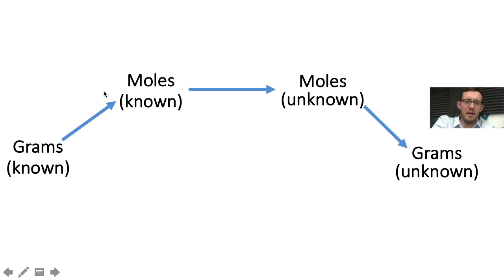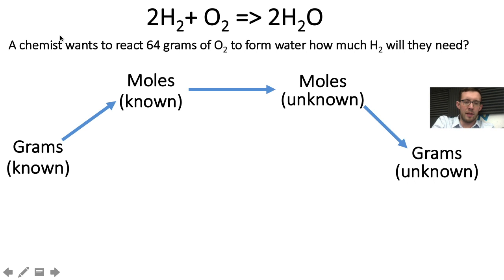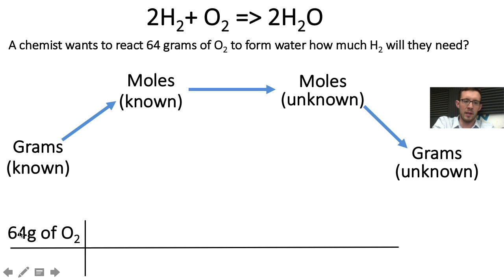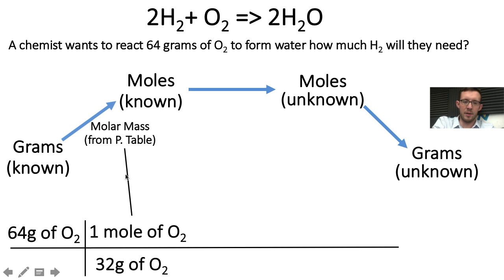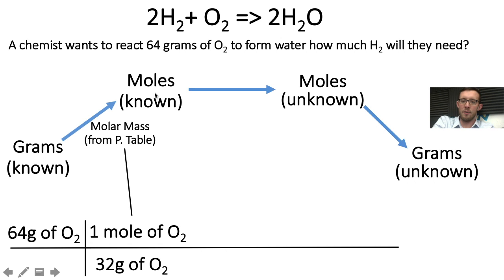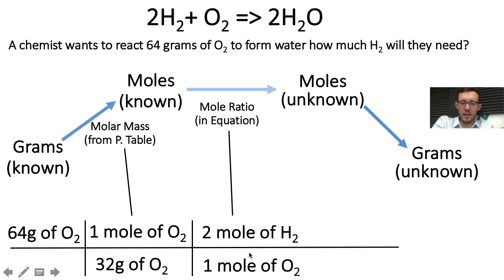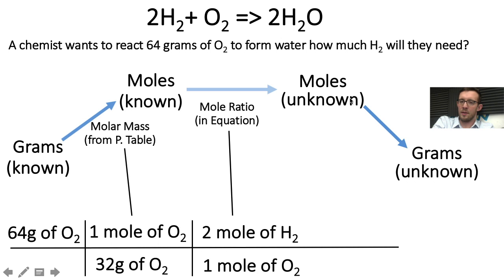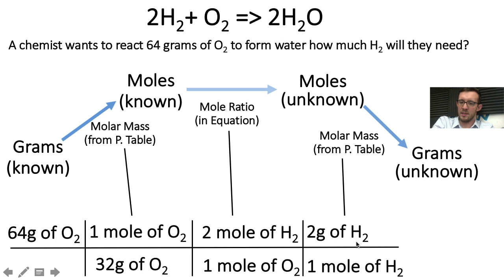Stoichiometry: Cheat Sheet